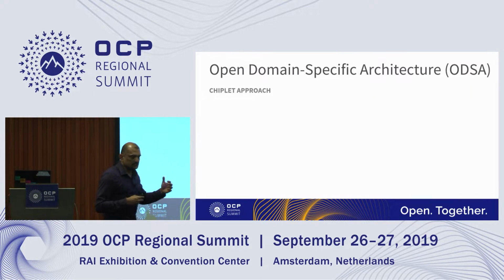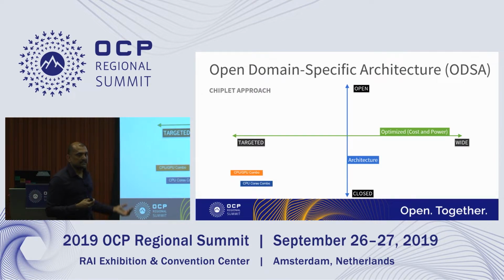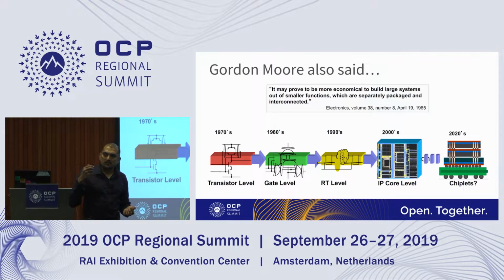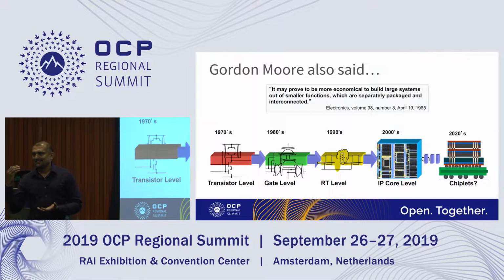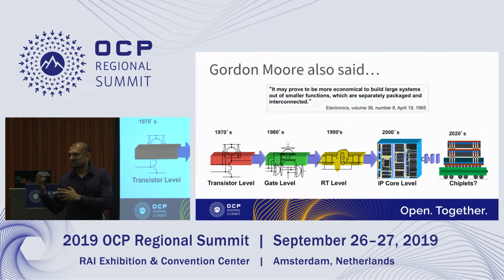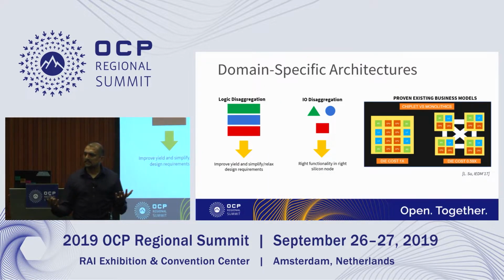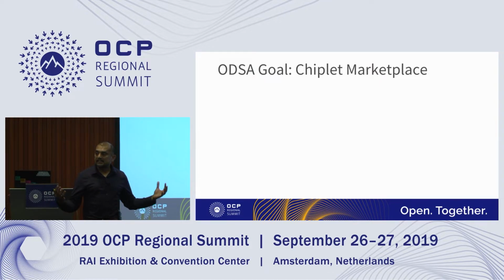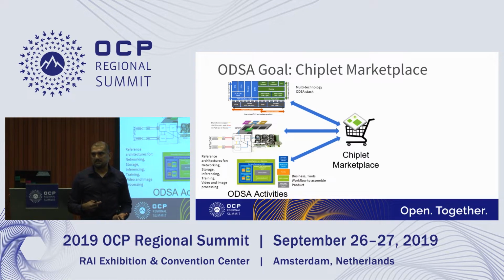OCPREG19 - Motivation for ODSA-Fit into OCP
Speakers: Dharmesh Jani
EW: ODSA
The ODSA is a new and exciting project under the OCP Server subgroup. With the decline of Dennards scaling and evident slow down to crawl of Moores Law, a new approach is needed within industry to continue developing cost effective solutions for AI-ML-Networking use cases which take advantage of existing developments in the standard areas such as I-O interfaces while allowing for innovations in specific areas such as accelerators. ODSA enable this approach for a continued innovation. OCP is the de-facto open source hardware initiative for data center and infrastructure, and now with ODSA being a part of OCP, we can expect exciting fast solutions at system level center around ODSA-based modules. In this talk, we will look at some analogous use cases such as OAM and how similar approach can be leveraged by the industry to promote and enable ODSA engagement and adoption among developers and users alike.